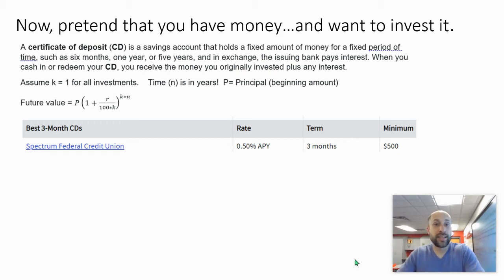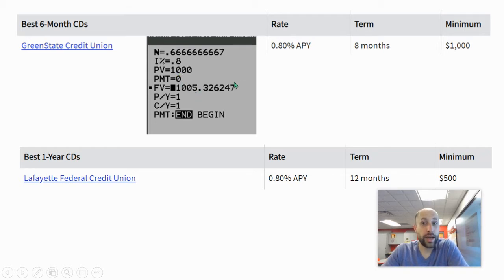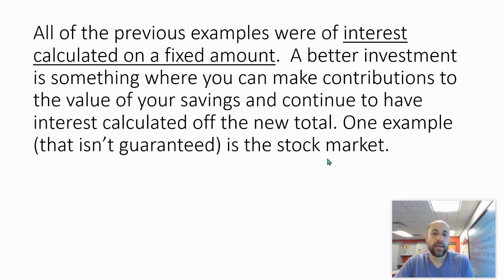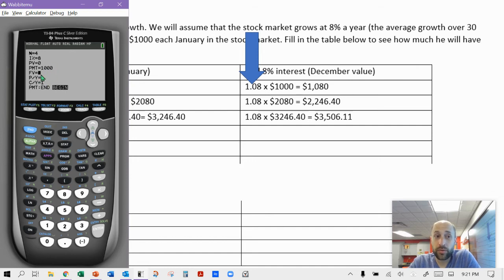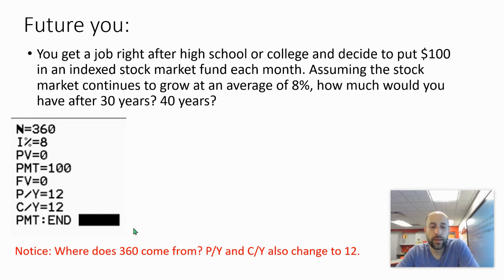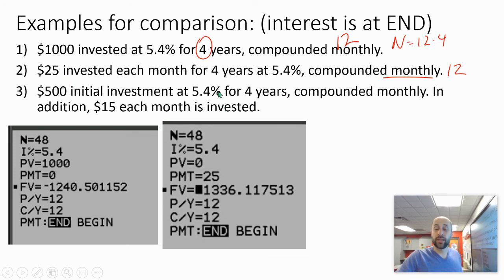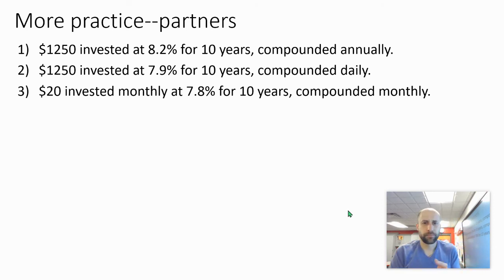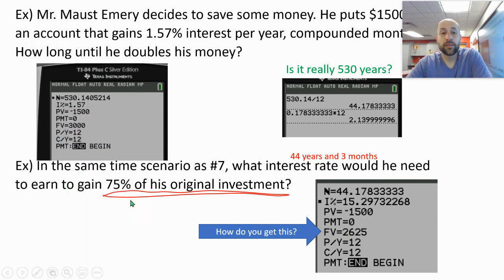10.1: Investments Discussion